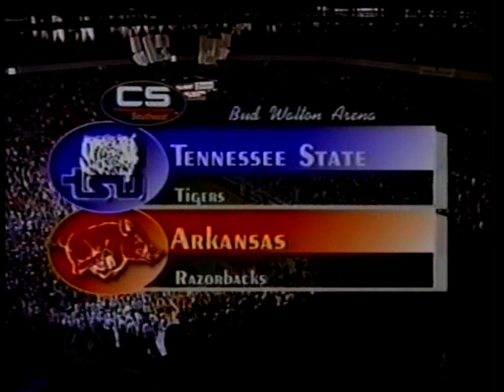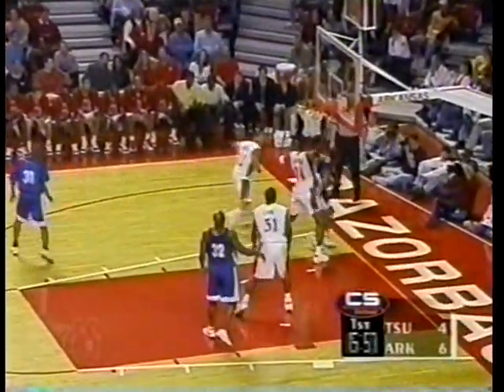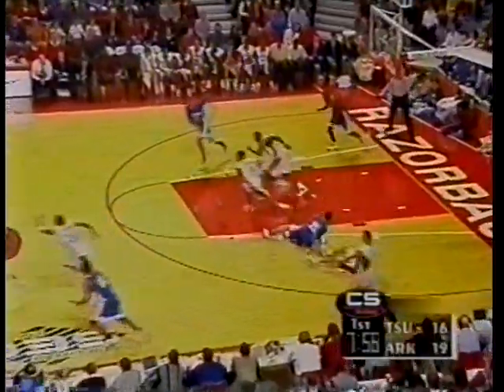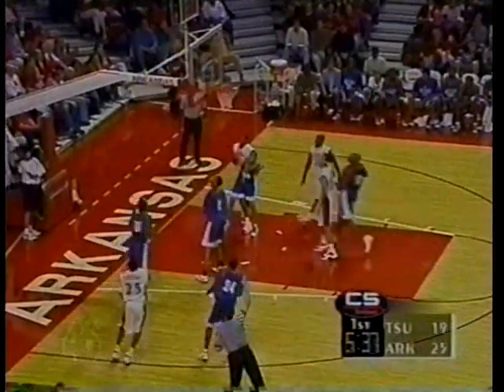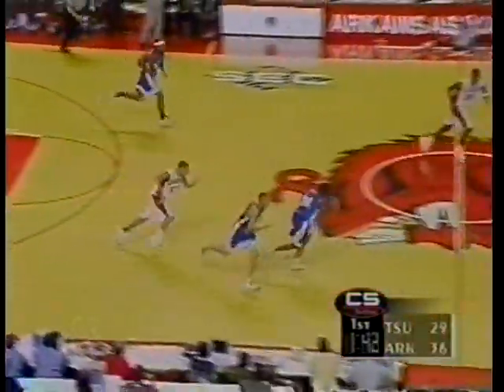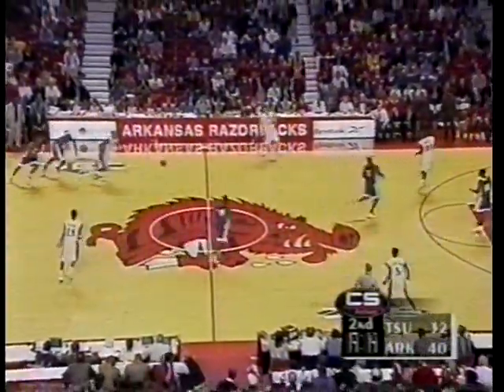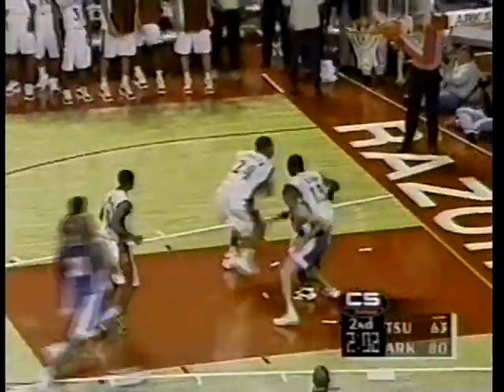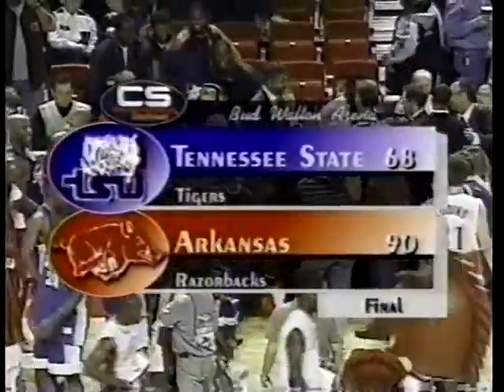#15 Arkansas vs. Tennessee State 11/17/2000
Highlights of the #15 Hogs 90-68 win over the Tigers in the 2000-01 season-opener.